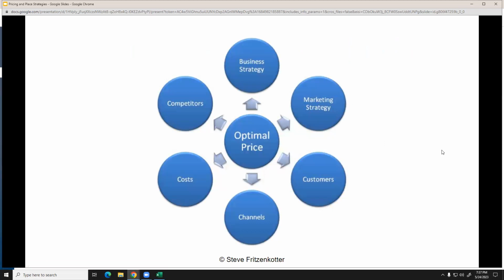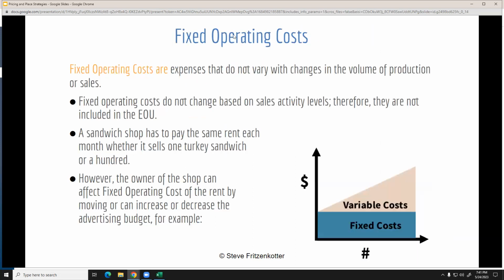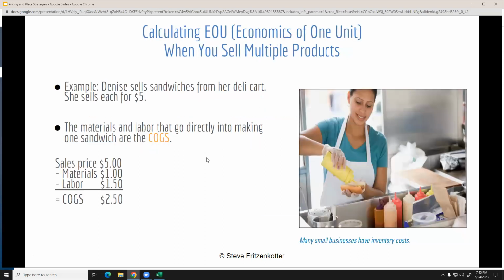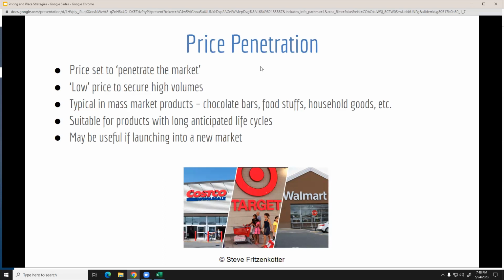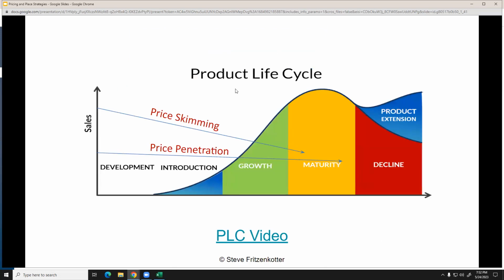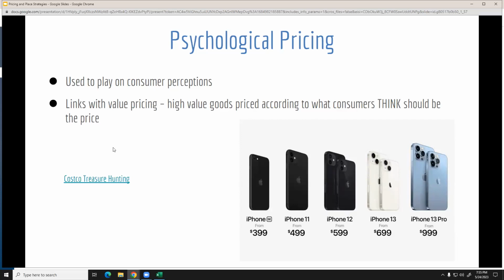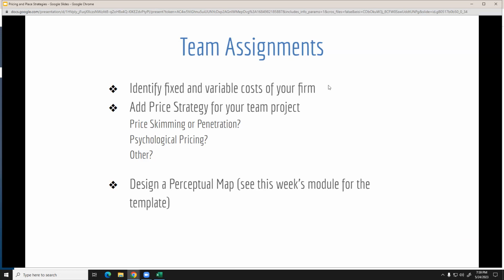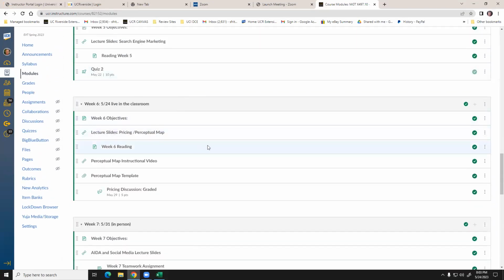GMT20230525 023724 Recording 1920x1080 1